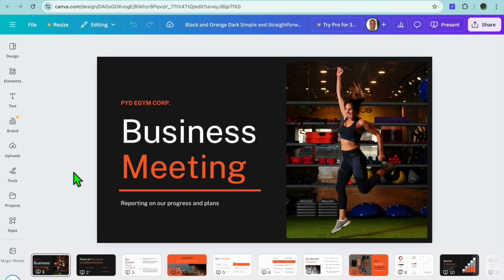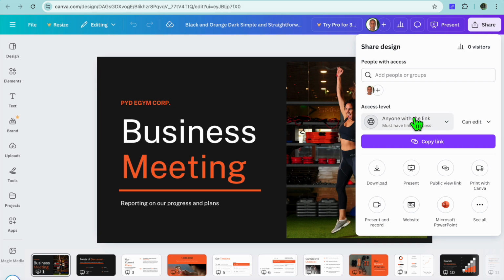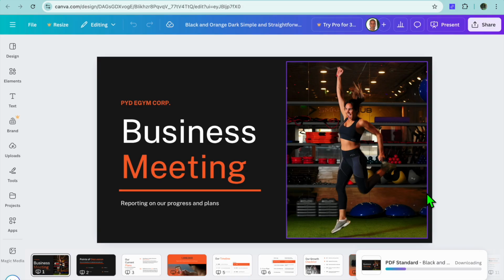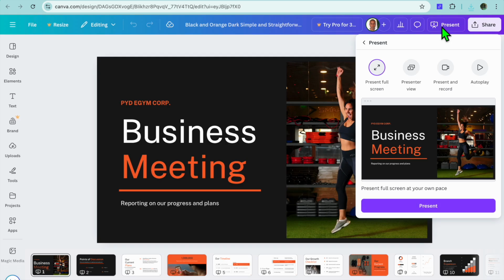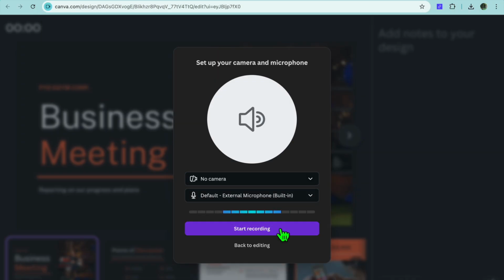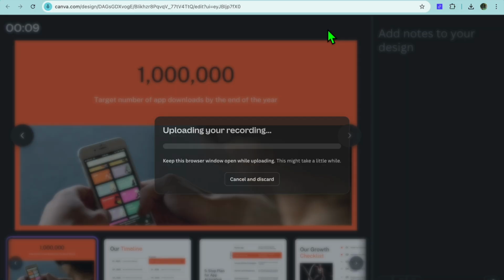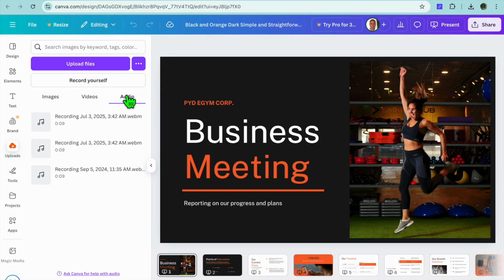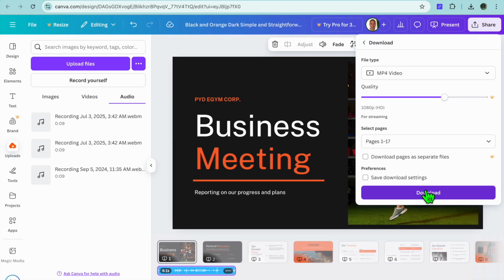HOW TO EMAIL PRESENTATION ON CANVA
Learn how to easily email your Canva presentation with this simple Canva tutorial. This video walks you through the steps on how to share your Canva slides with teammates and send it directly. Make sharing your slides quick and simple with Canva tricks.